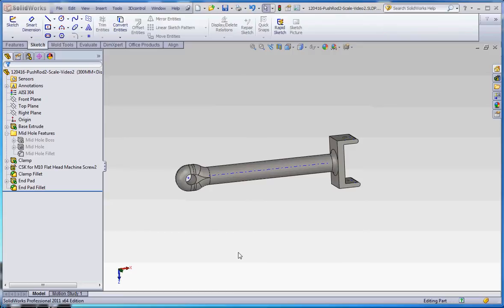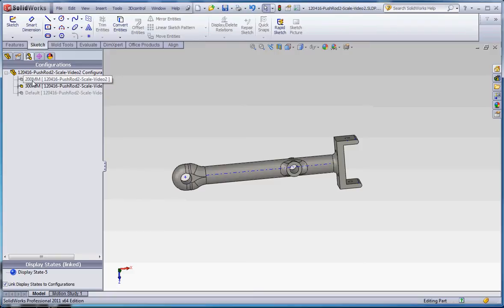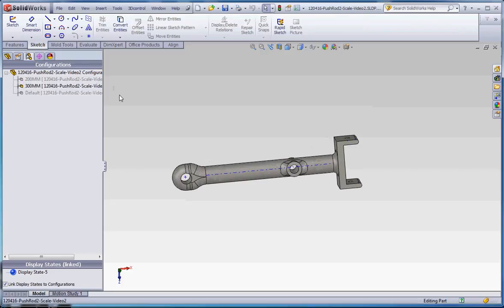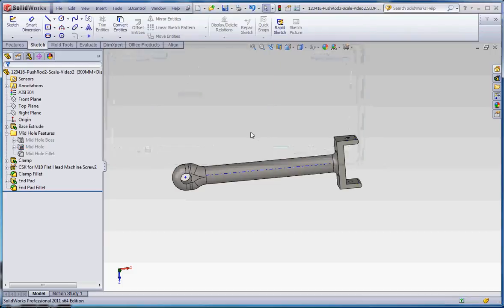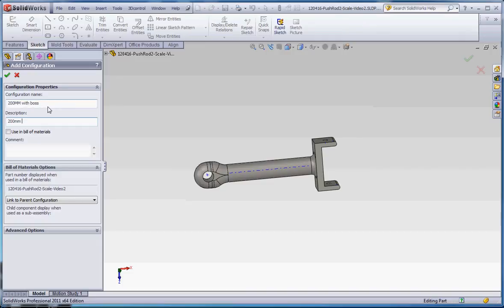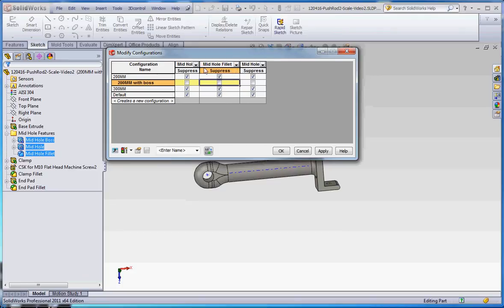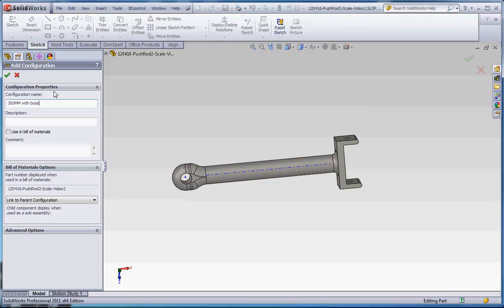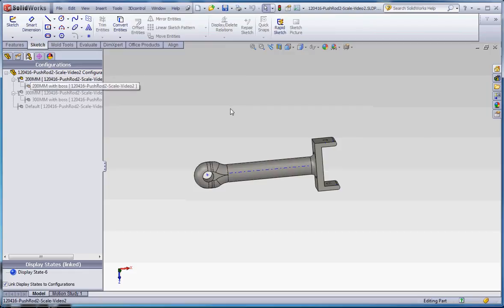More Part 2 - Configurations, Design Tables & Equations, Derived Configurations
SolidWorks, applying Configurations, Design Tables and Equations in a SolidWorks part.  This series of videos demonstrates how to apply Configurations, Design Tables and Equations to drive the variations in part geometry so as to allow the creation of different "parts within parts" in your SolidWorks model.  This video describes more on Configurations and introduces Derived Configurations that will drive various lengths of a shaft and suppress and unsuppress various features in a part.  Tutorial for IET 265, Three-Dimensional Modeling using SolidWorks in Central Washington University's Mechanical Engineering Technology Program.